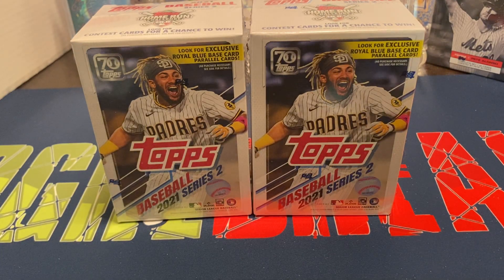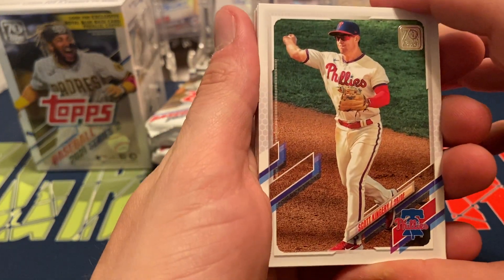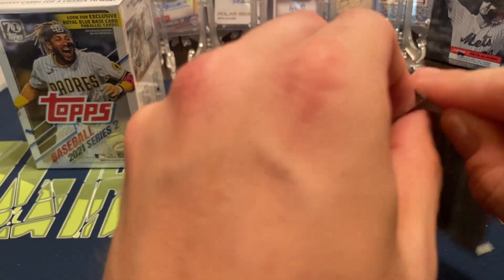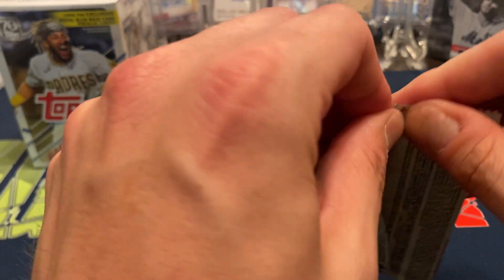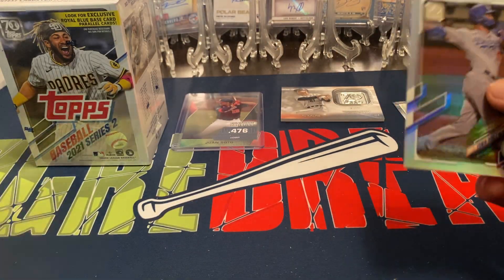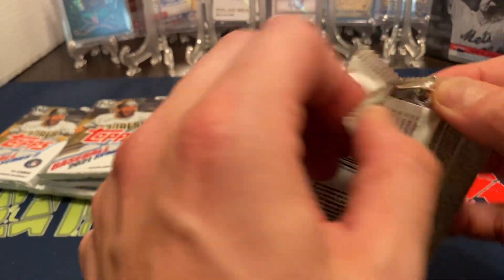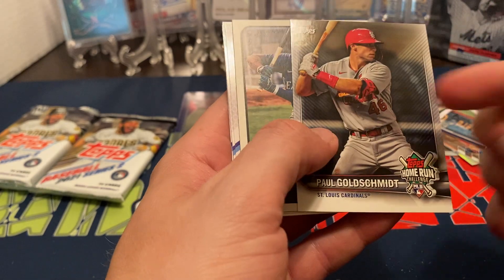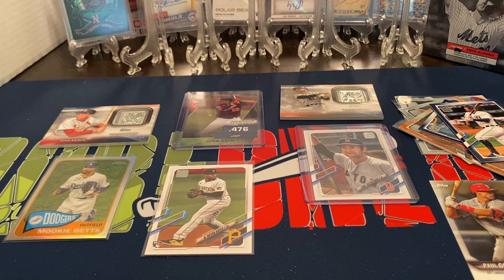2021 Topps Series 2 Blaster Box Opening!!!! First Rip Of Series 2! Let's See How It Is?!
Opening 2 blaster boxes of 2021 series 2 Topps baseball cards.